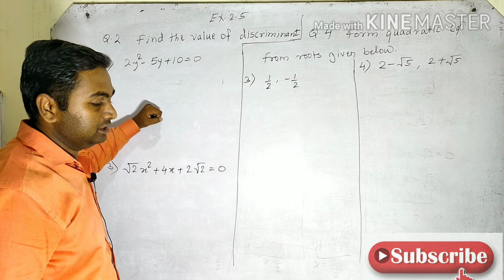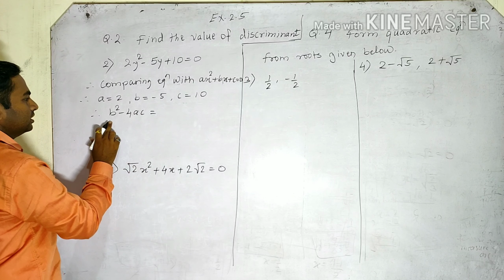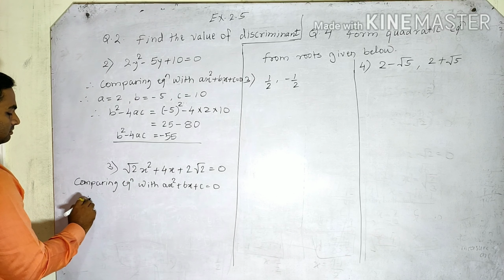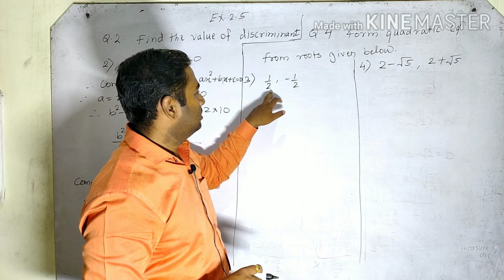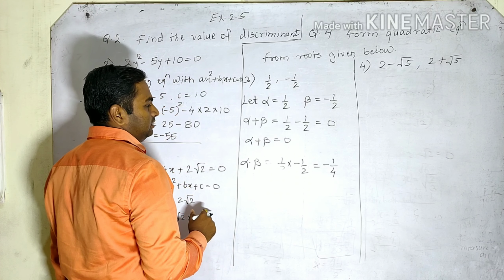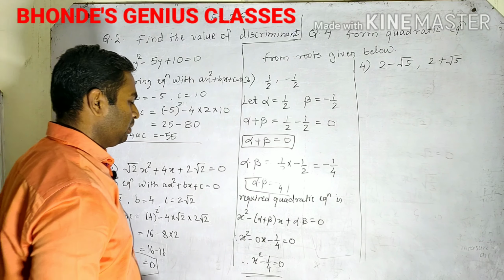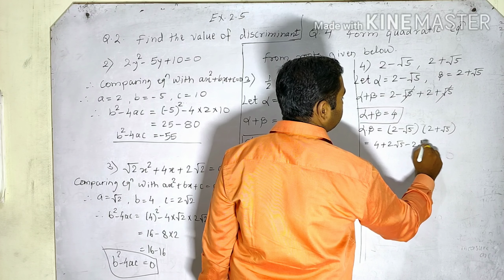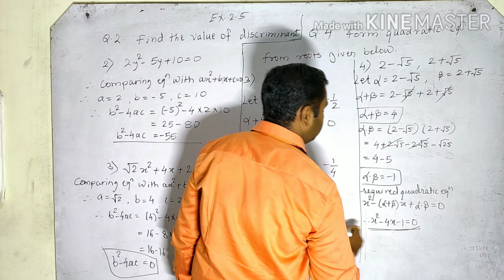Quadratic Equations 10th Maths 1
Ssc board, Maharashtra, Exercise 2.5